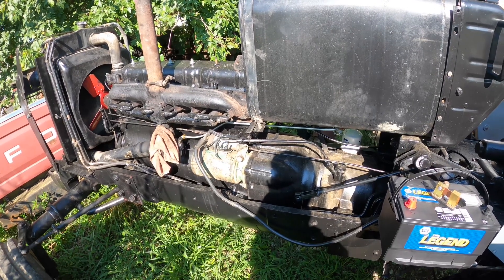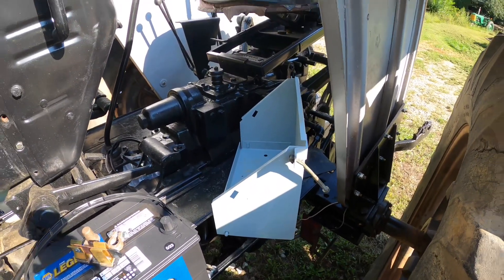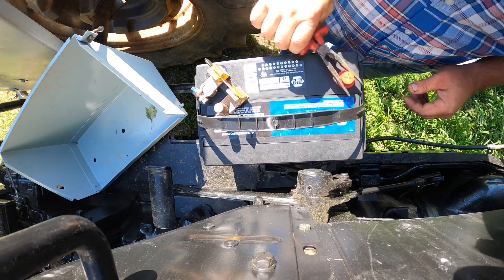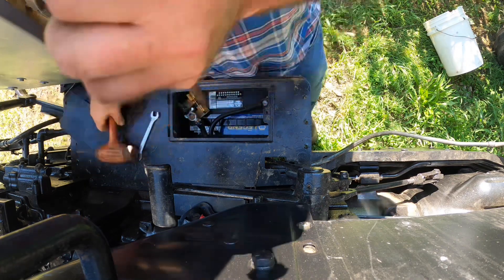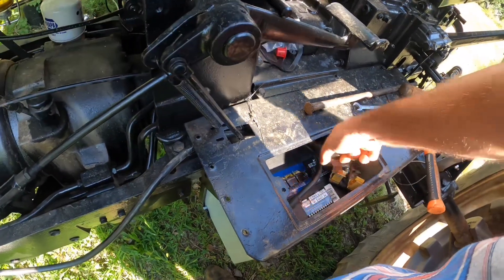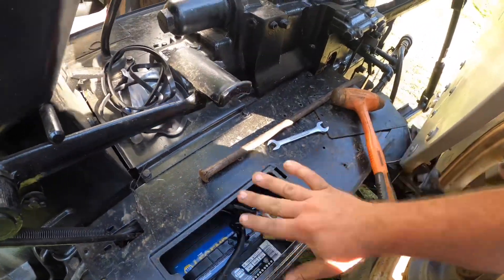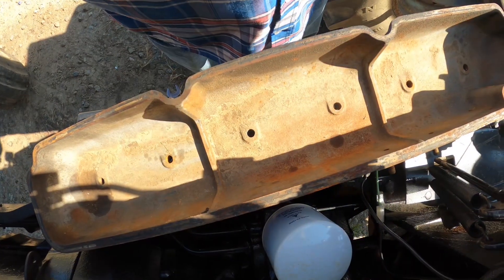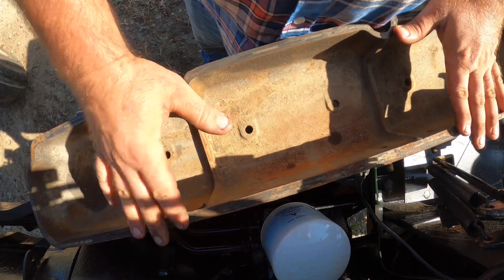More WHITE 2-70 gas PROGRESS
Here we check a few more things off our list on the 2–70 White